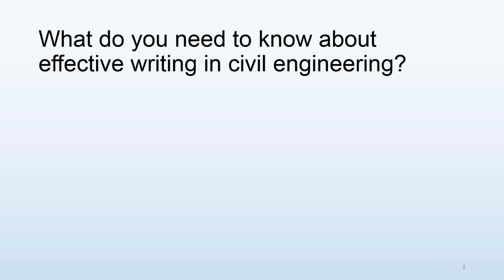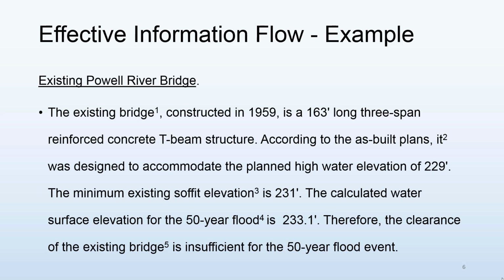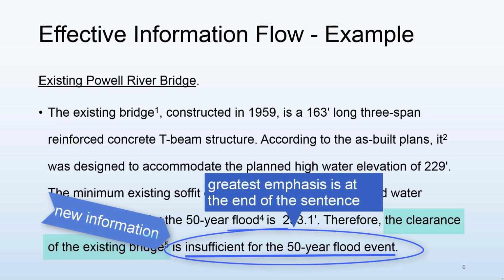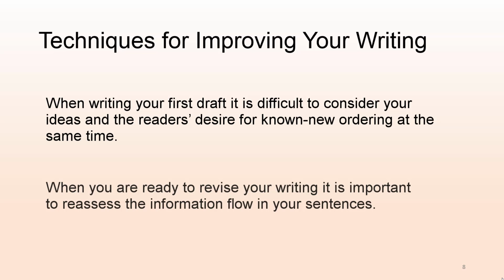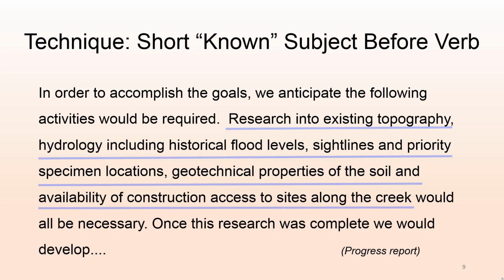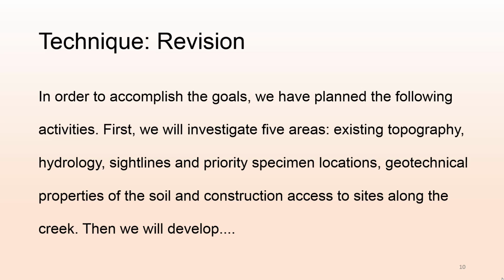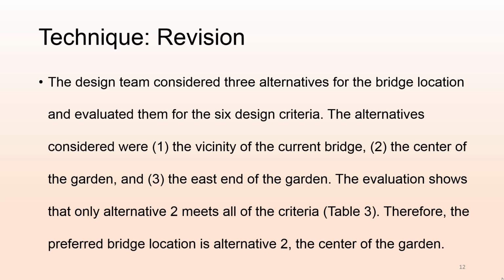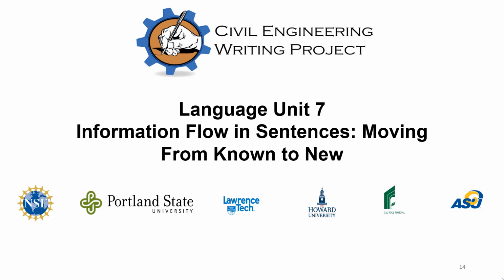Language Unit 7: Information Flow